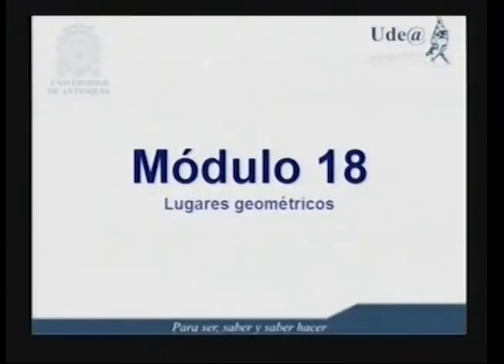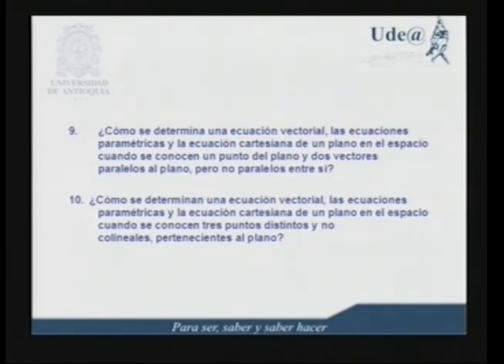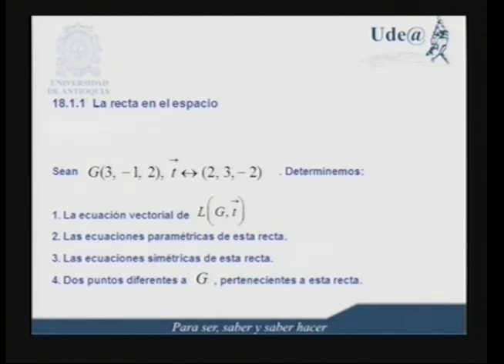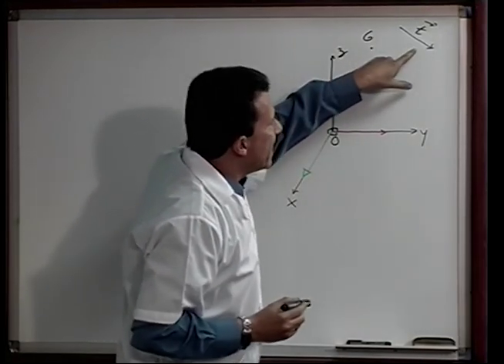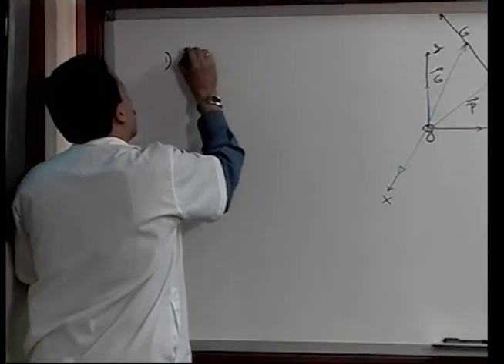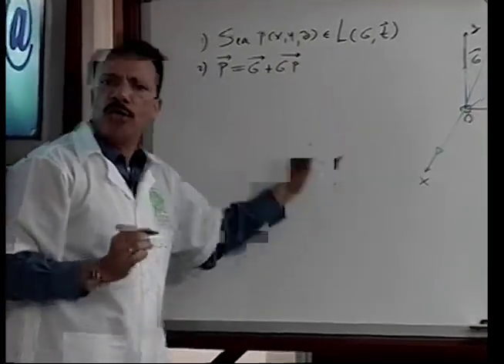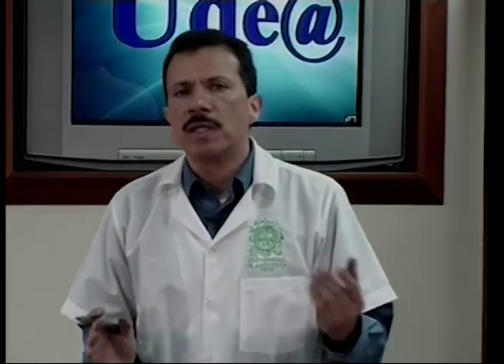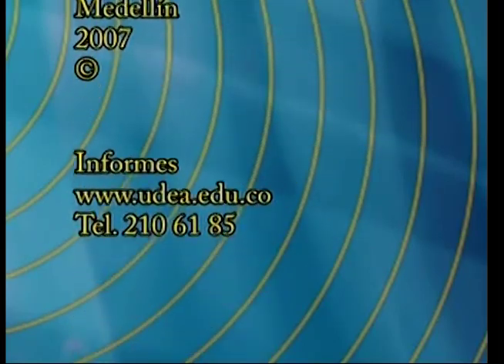Lugares Geométricos Módulo 18